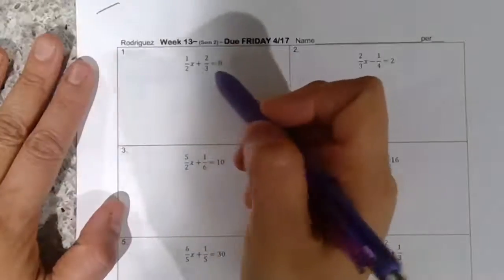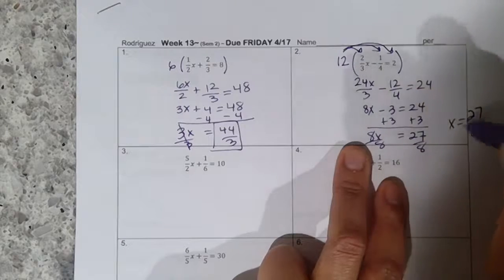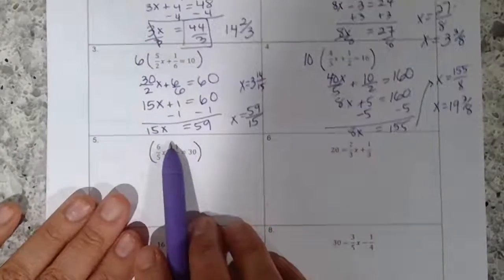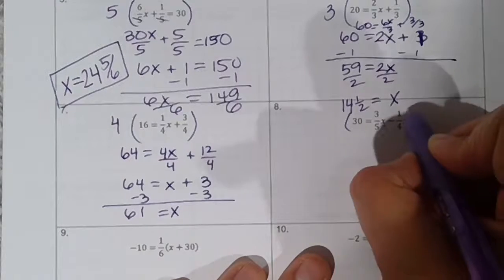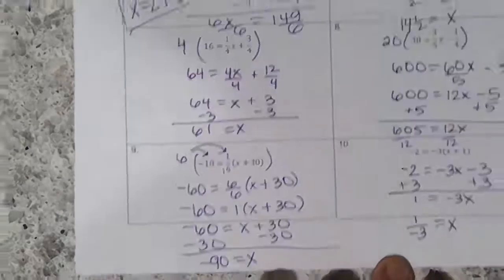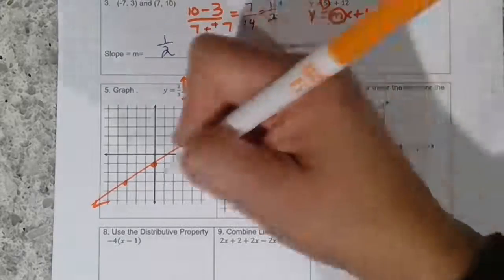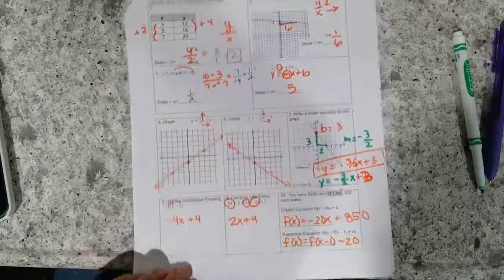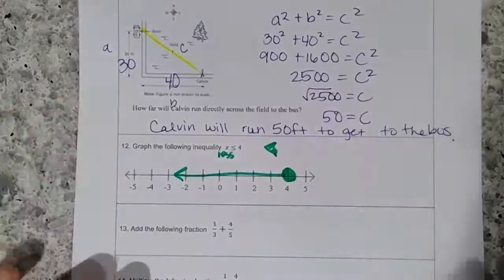week 13 key- solving 2 step equations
Algebra 1- solving two step equations with fractions